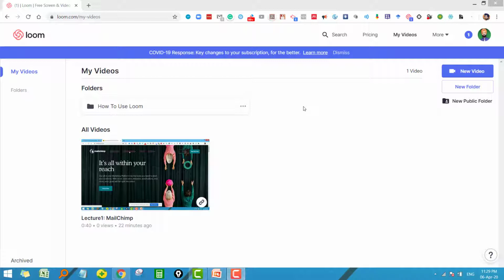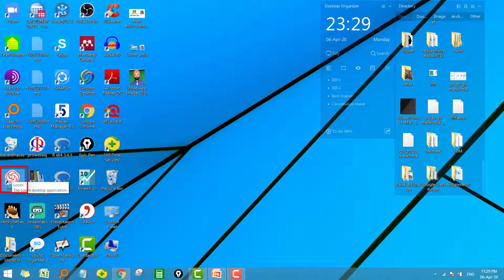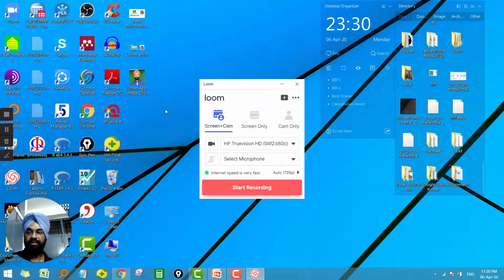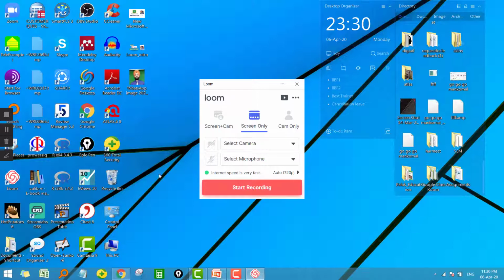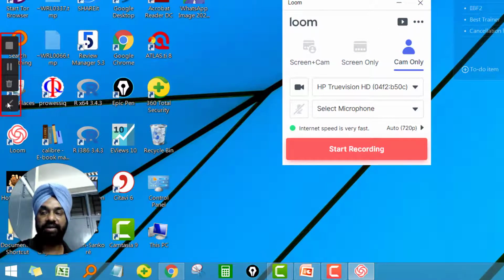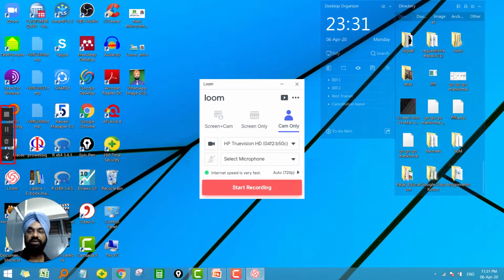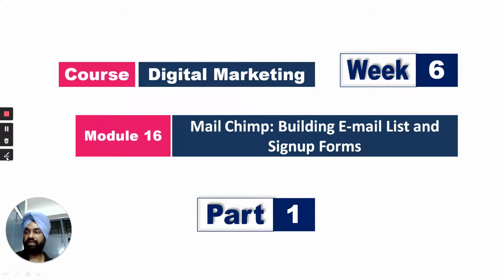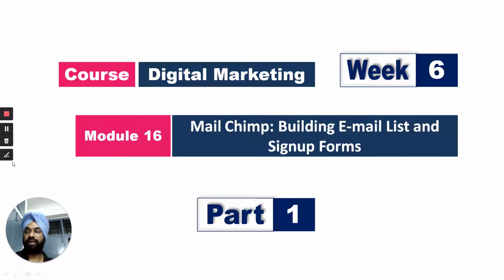Loom Screen Recorder: How to Make educational Videos- Part:3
Loom is Free Screen Recorder for Teachers and Students. This video Explains how to use desktop loom for recording Purpose